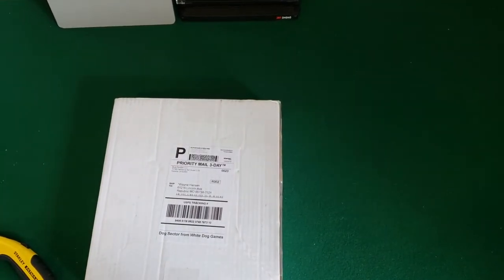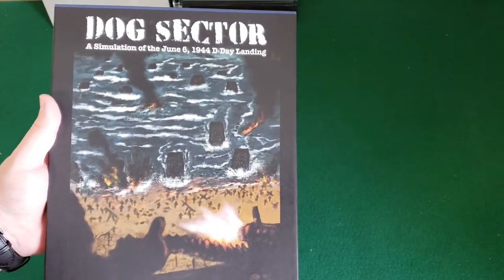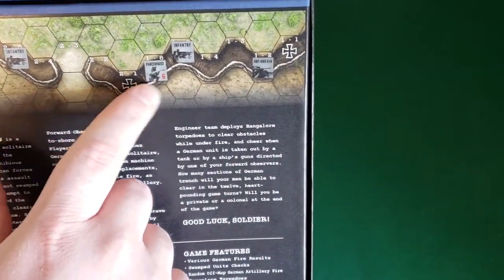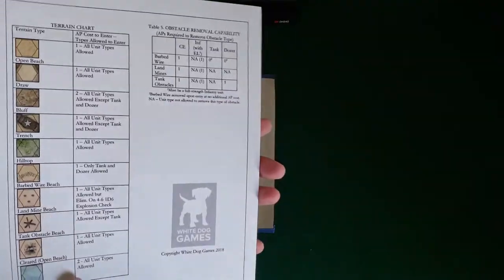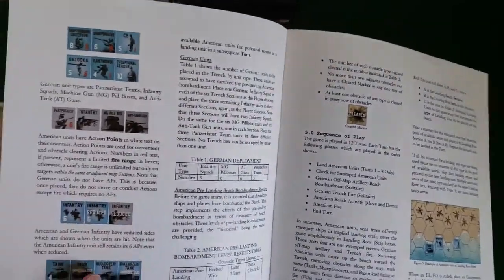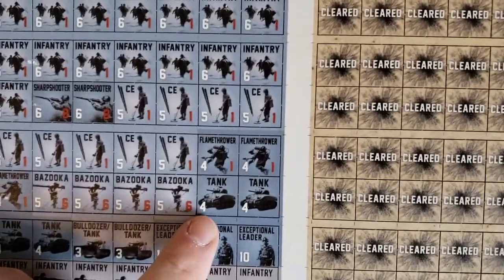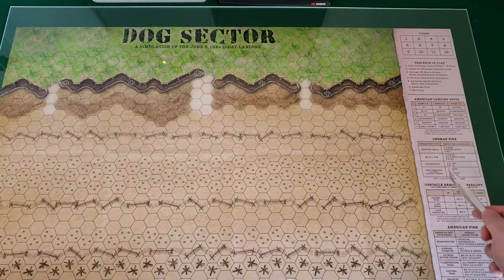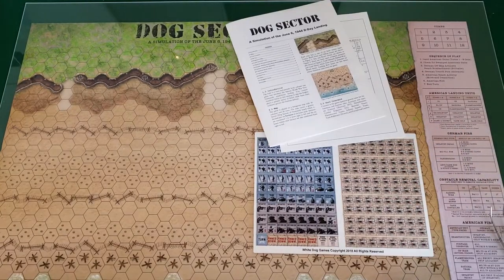Recon! Dog Sector: A Solitaire Game of the D-Day Landing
This is an unboxing video of Dog Sector, a solitaire wargame designed by Michael Kennedy and published by White Dog Games.